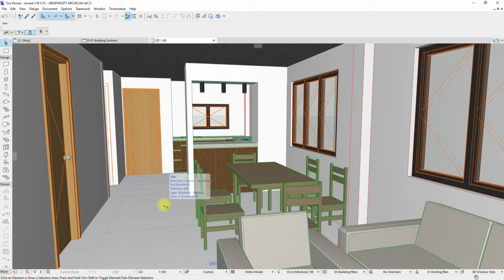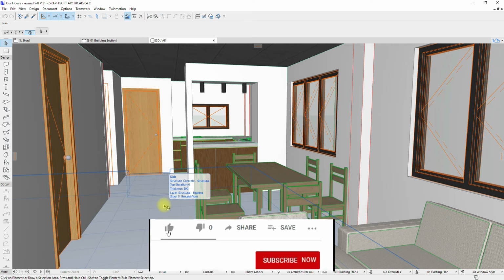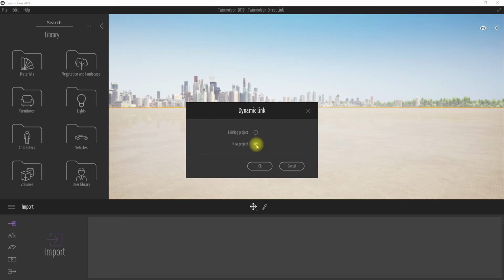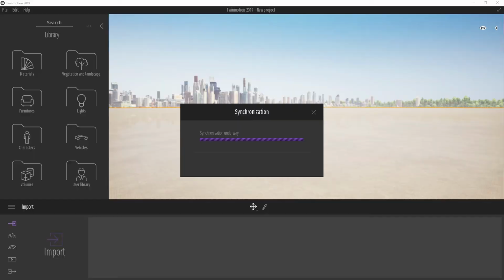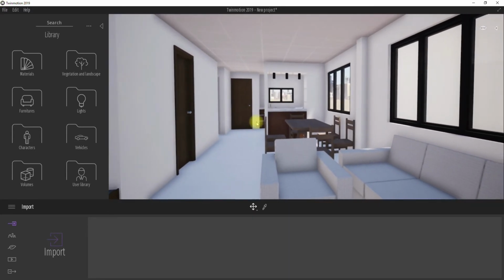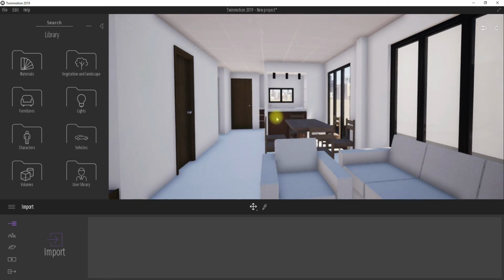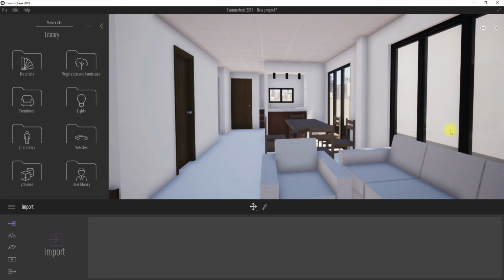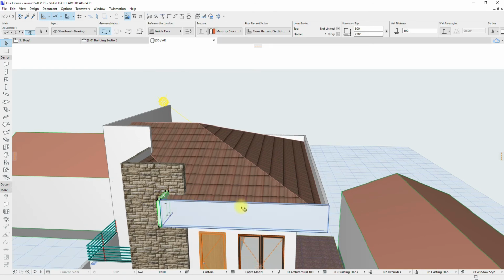Archicad to Twinmotion plugin | Twinmotion Real-time Synchronization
How to Import Archicad into Twinmotion | Twinmotion Direct Link for Archicad
In this video tutorial, I will show you how Archicad and Twinmotion synchronize just in 1 click.

For download floor plan, 3d house model, Autocad for blueprint please visit us.